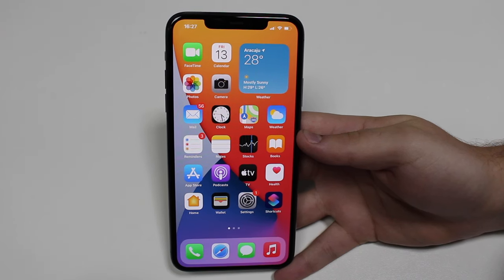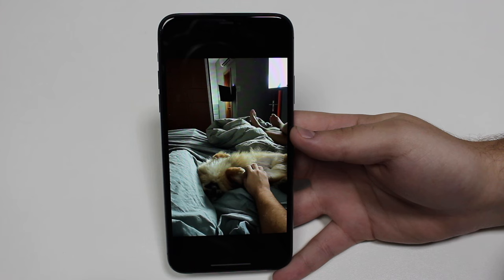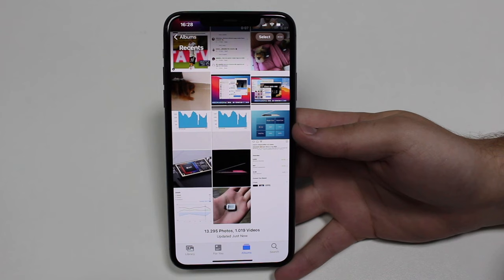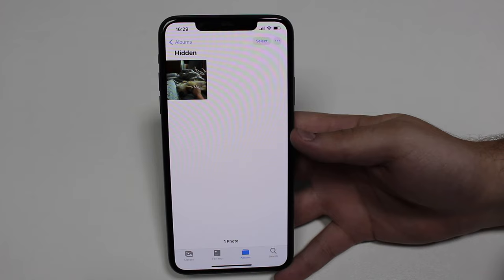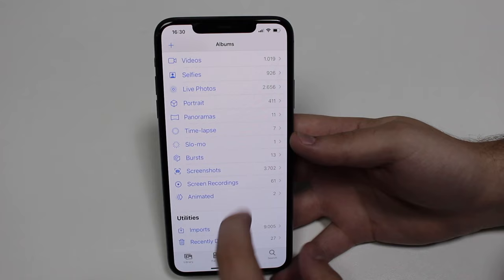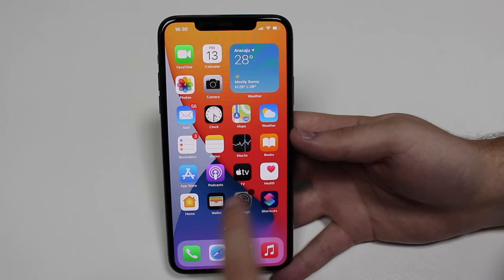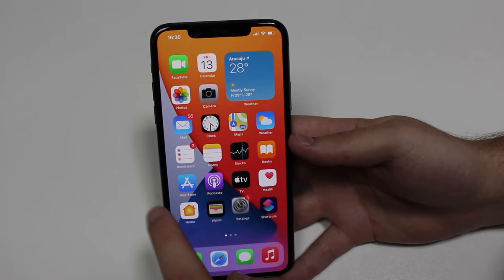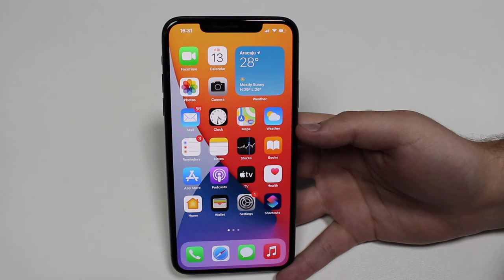How To REALLY Hide Photos/Videos On Your iPhone!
In this video I'll show you how to really hide photos and videos on your iPhone. It's free and you don't need to download anything! Hope you like it.